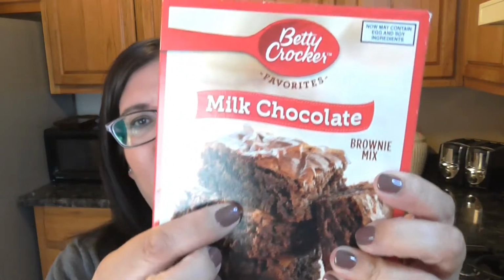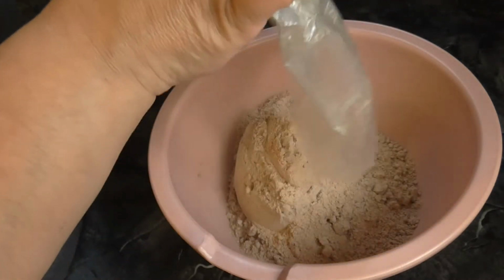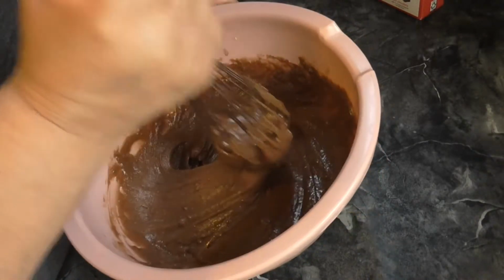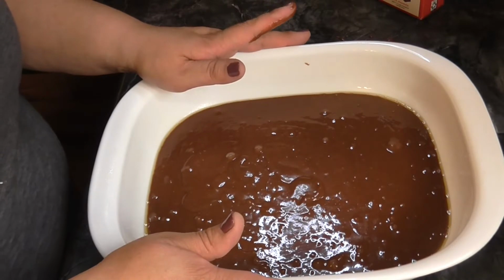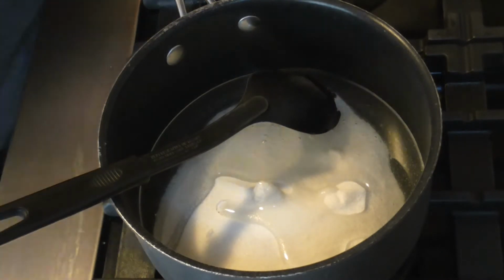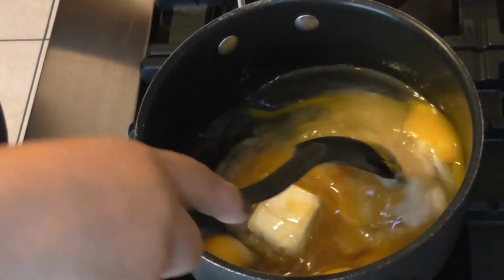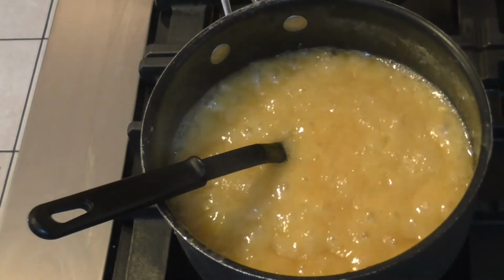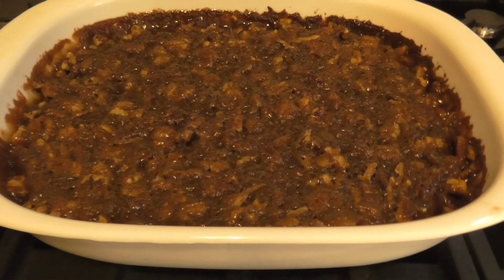COOK WITH ME - THANKSGIVING - PECAN PIE BROWNIES!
Today we are prepping for Thanksgiving by making Pecan Pie Brownies!

This channel is about growth and learning, along with cooking, baking and sharing! Subscribe, I would love to have you so that we can form a community to help each other grow and learn more about ourselves, each other and lift each other up if anyone ever needs it!